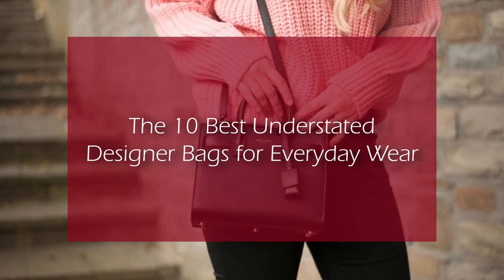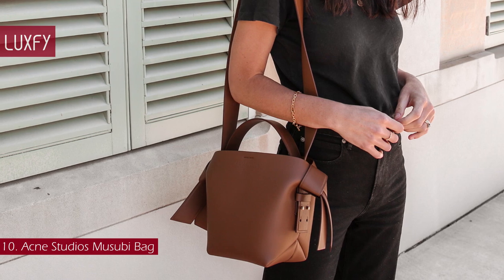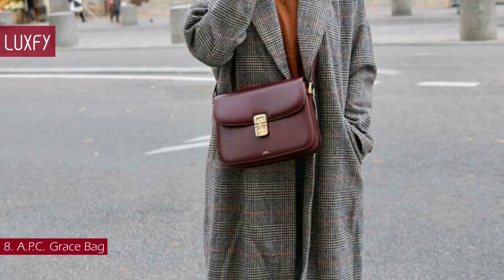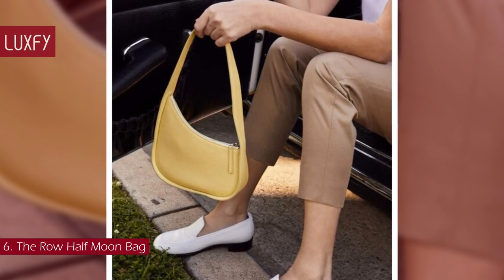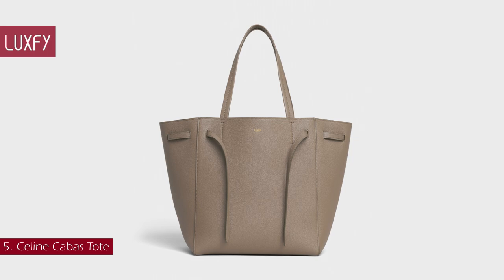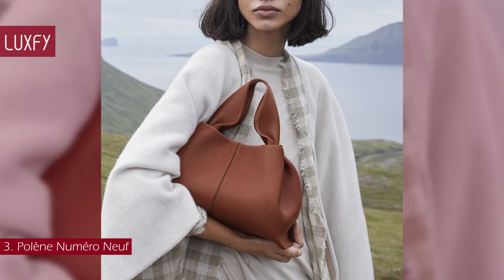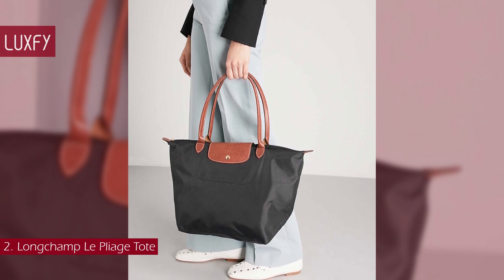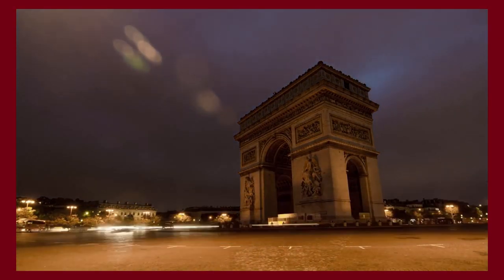The 10 Best Understated Designer Bags for Everyday Wear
Welcome to our video listing The 10 Best Understated Designer Bags for Everyday Wear!

The perfect everyday day bag should be not only practical and durable, but also chic and understated. Here I’ll show you 10 bags that are perfect for your daily life, they don’t have flashy logos or maximalist shapes, they will take you trough any occasion. From totes to shoulder bags I’m sure you’ll find one you love! All will be linked bellow in the description box.

00:00 - Intro

00:56 - 10. Acne Studios Musubi Bag

01:38 - 9. Gucci Jackie 1961

02:42 - 8. A.P.C. Grace Bag

03:29 - 7. Saint Laurent Manhattan Bag

04:13 - 6. The Row Half Moon Bag

05:04 - 5. Celine Cabas Tote

05:51 - 4. Aspinal London Tote

06:41 - 3. Polène Numéro Neuf

07:39 - 2. Longchamp Le Pliage Tote

08:47 - 1. Saint Laurent Sac de Jour